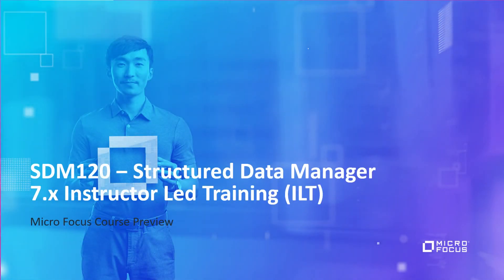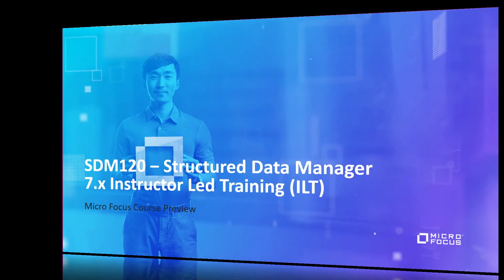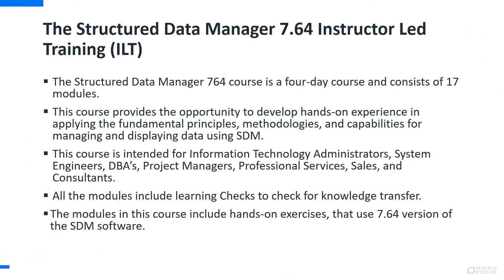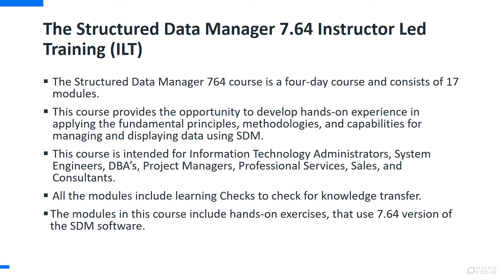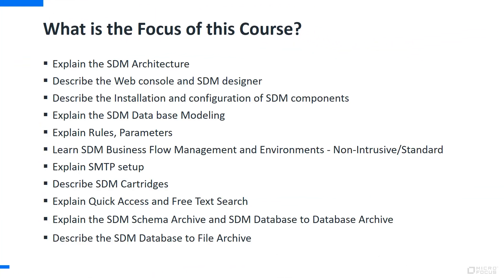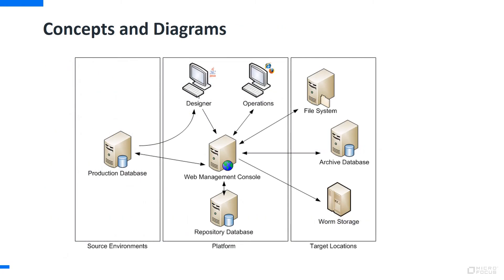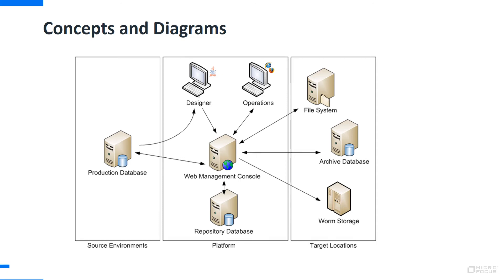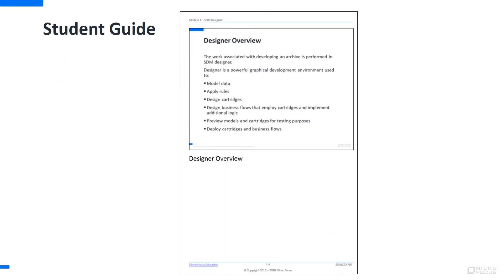Trailer for SDM120-764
Watch this Preview to understand SDM120 – Structured  Data Manager 7.x. This course is intended for Information Technology Administrators, System Engineers, DBA’s, Project Managers, Professional Services, Sales, and Consultants.

SDM allows copy/move inactive data out of your production databases and into less expensive storage and, when necessary, restore it back to your active database or upload it to another database. SDM has access methods that enable you to query the data. SDM preserves database data for purposes of corporate governance and e-discovery and remove older and inactive data from a production database for the sake of performance.